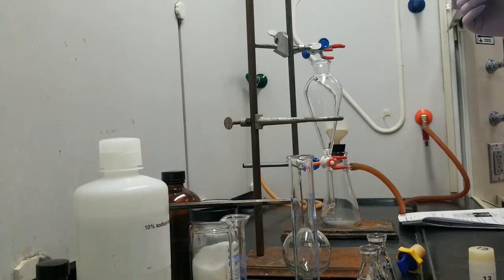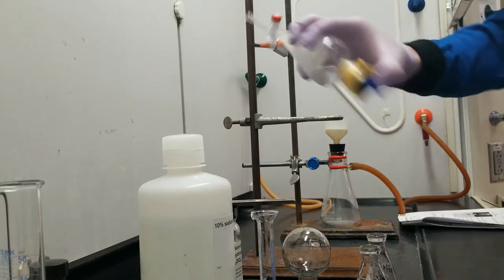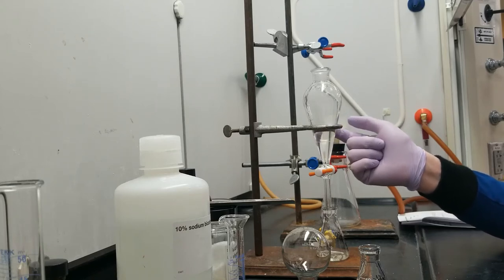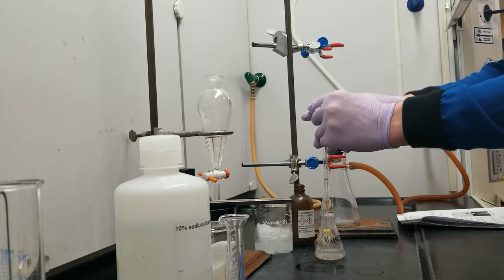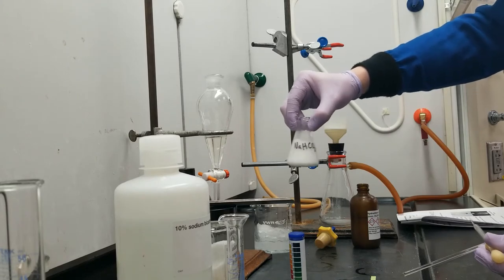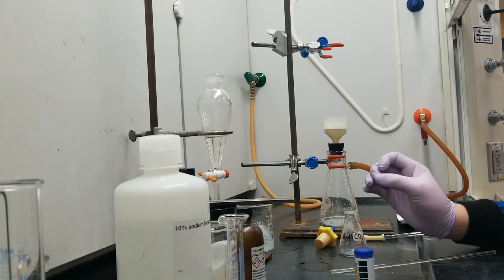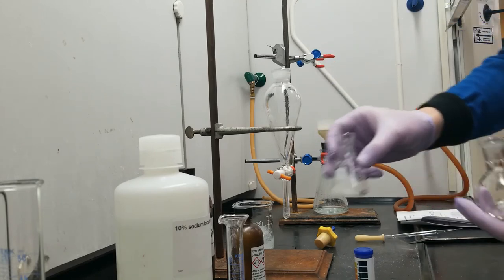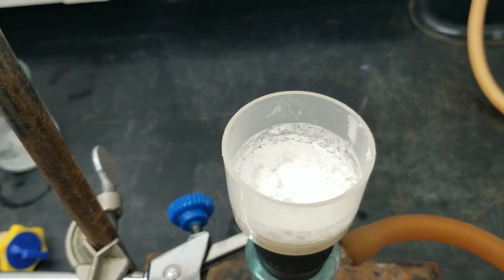Separation of 3-chlorobenzoic acid and acetanilide by acid-base extraction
A mixture of 3-chlorobenzoic acid and acetanilide are separated using acid-base chemistry and extraction.